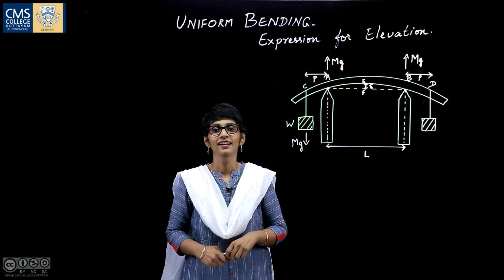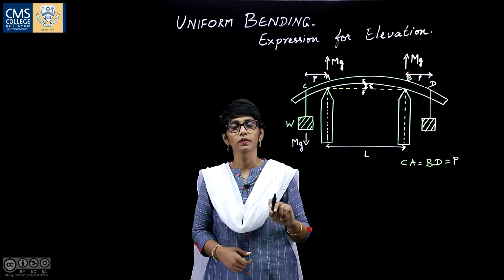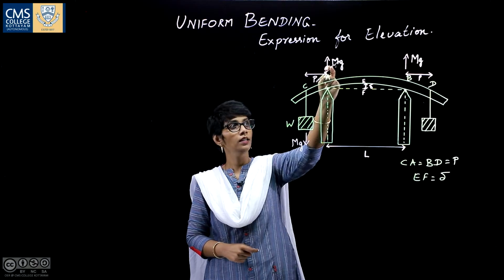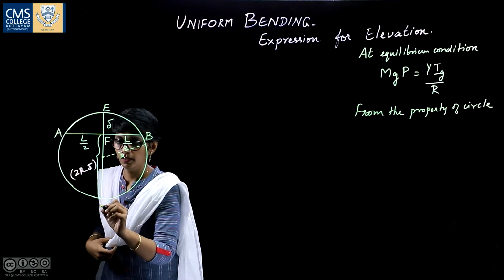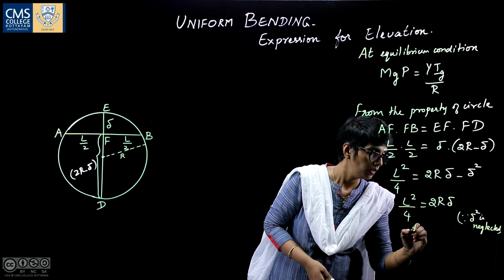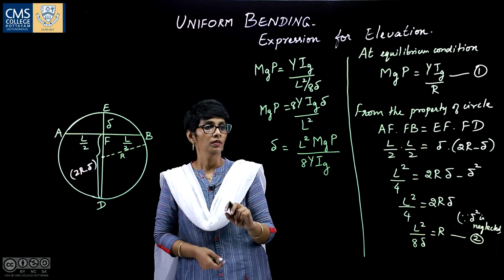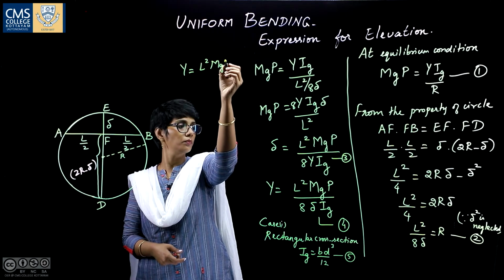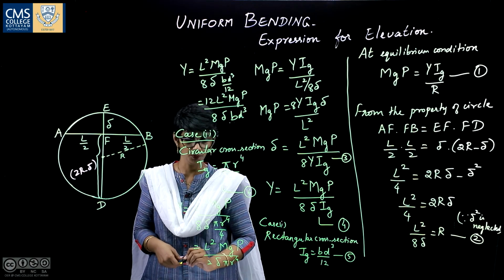Uniform bending - Expression for Elevation | Jeya P | Department of Physics